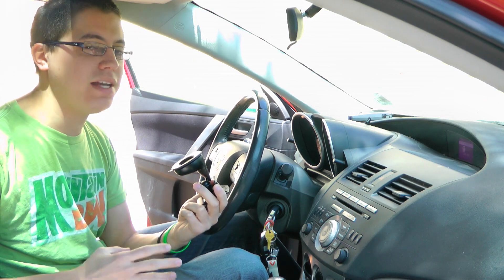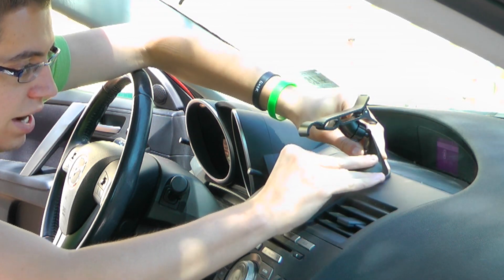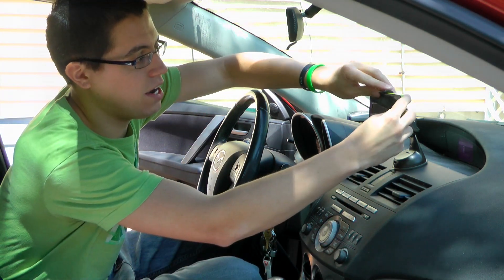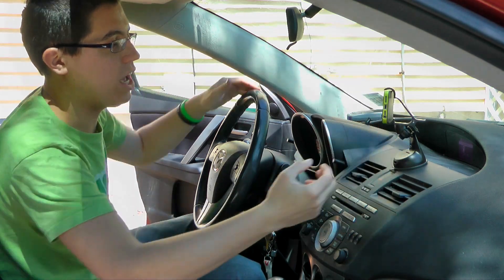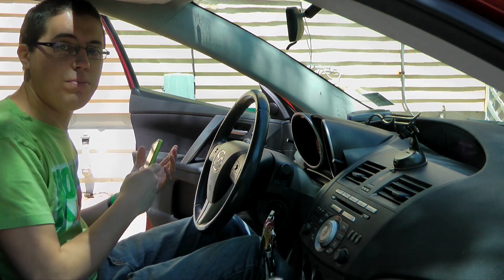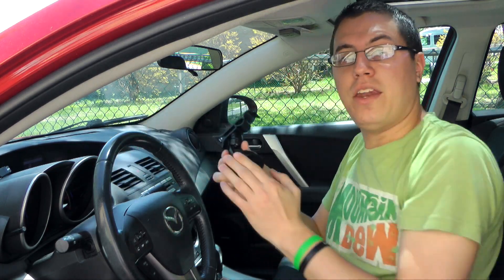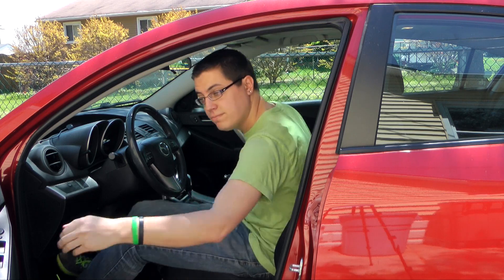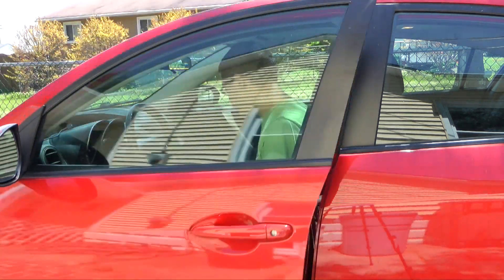Review: NeoGrab Smartphone Holder